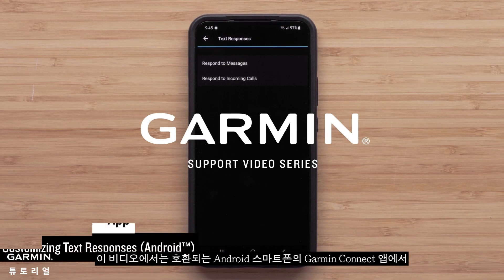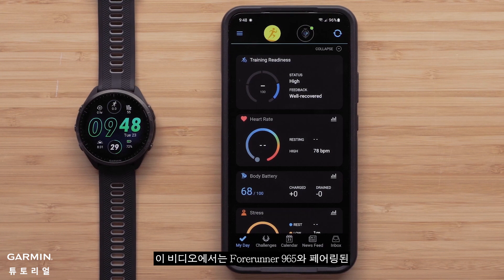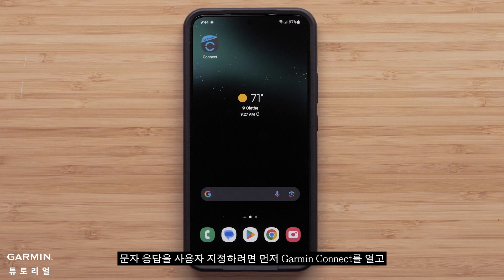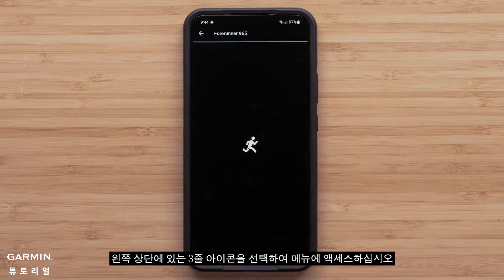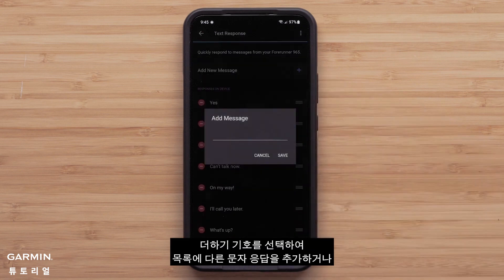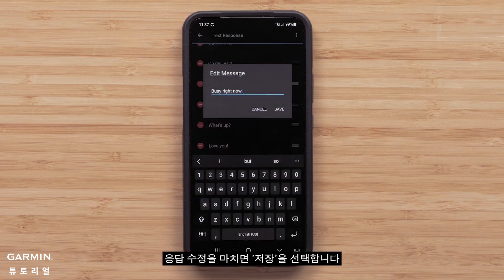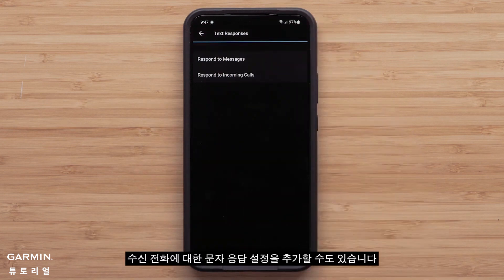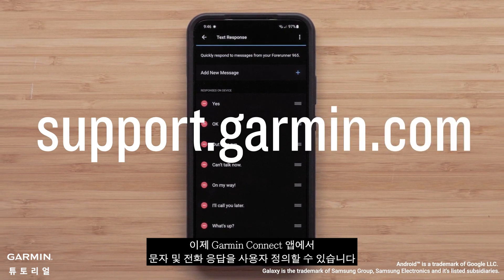[튜토리얼] Garmin Connect 앱 | Android 문자 응답 설정하기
이 비디오는 Garmin Connect 앱을 사용하여 Android 문자 응답을 사용자 정의하는 방법을 보여줍니다.
사전 설정된 메시지를 개인화하고 호환되는 Android 장치와 페어링하여 통신 효율성을 향상시킵니다.
호환되는 장치 목록은 를 참조하십시오.

00:00 오픈
00:36 문자 응답 설정하기
01:04 문자 응답 추가/삭제
01:49 엔딩